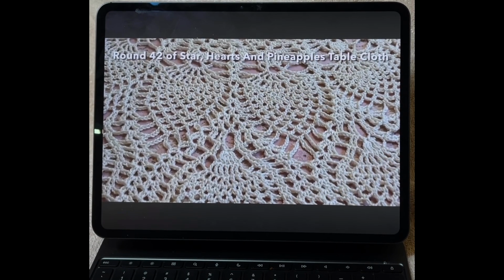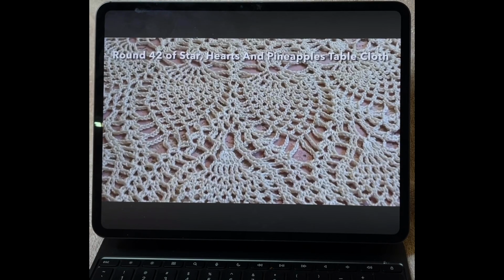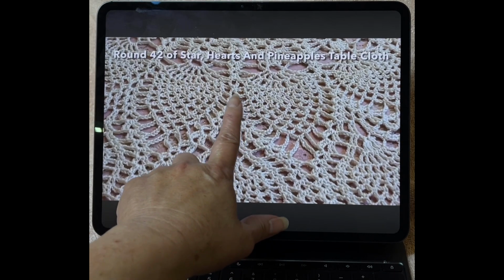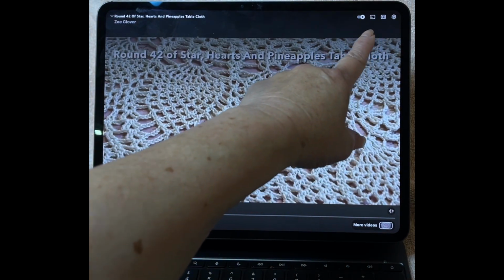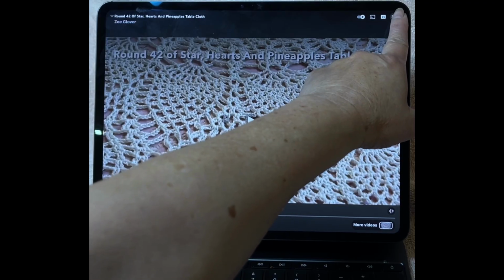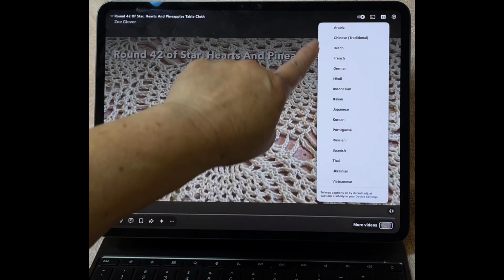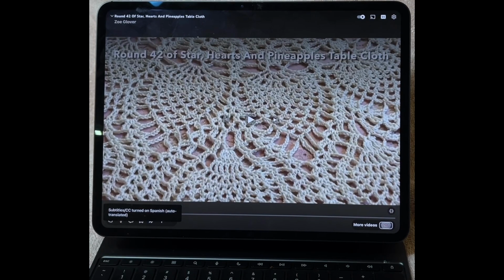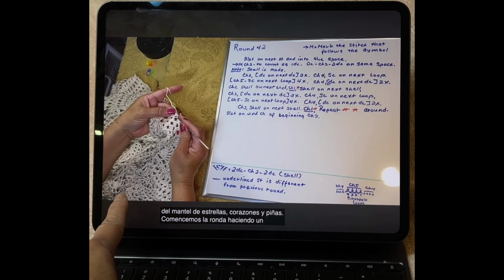Translate Any Video Language To Any Other Language Listed On Youtube Auto Translate Menu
Shows How, where and what to click on an ipad to translate in any language my video tutorial "Star Hearts and Pineapples Round 42".  The Tutorial is spoken in English.
AI voice via Google Translate is used to replace my actual speech on the Spanish speaking segment of my video.